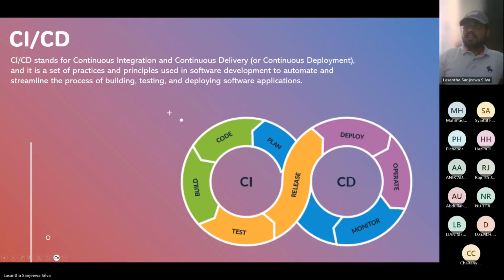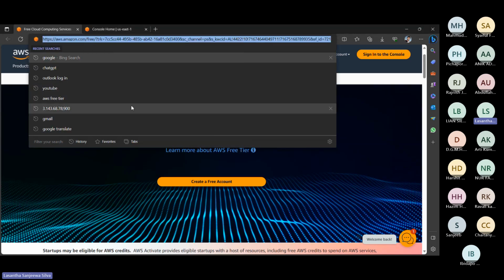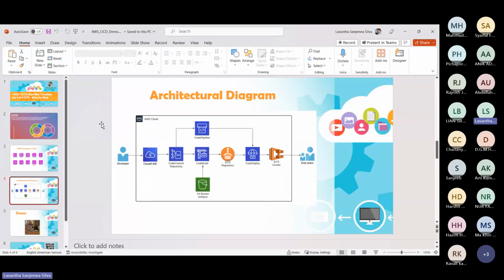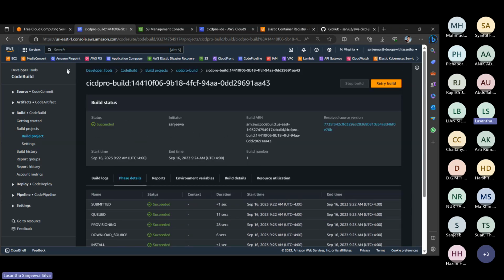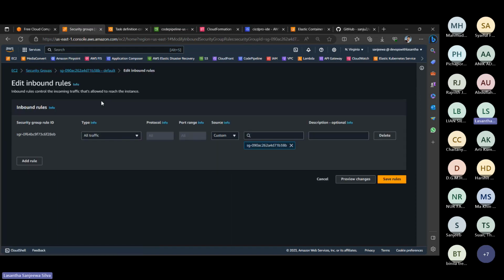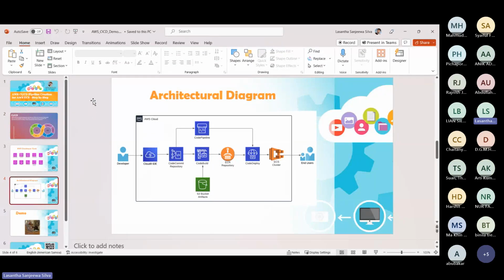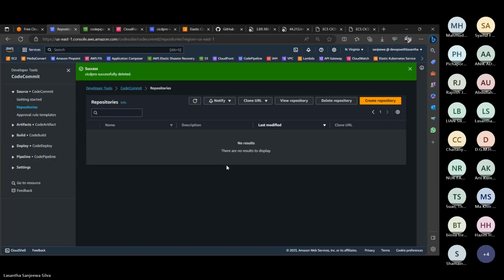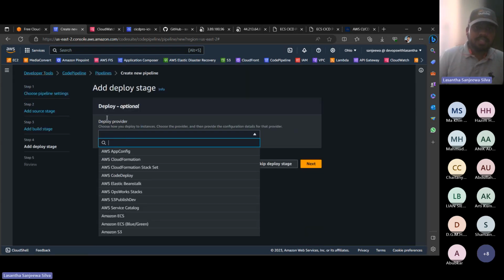AWS CI CD Pipeline Creation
An introduction to CI/CD and its importance in modern software development. Overview of AWS services and tools used in building CI/CD pipelines. Step-by-step guide to creating a robust and scalable CI/CD pipeline on AWS.